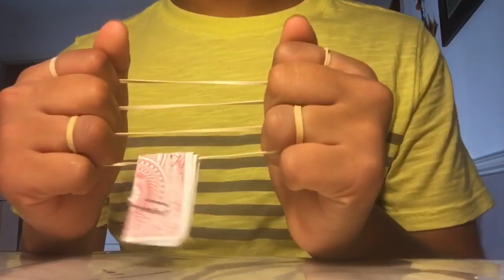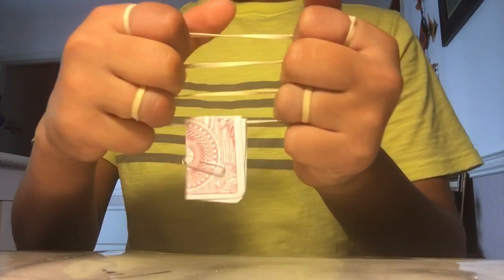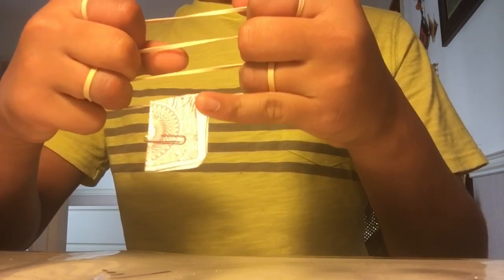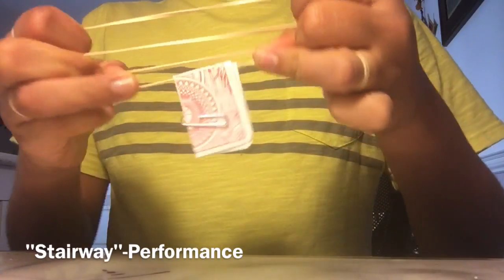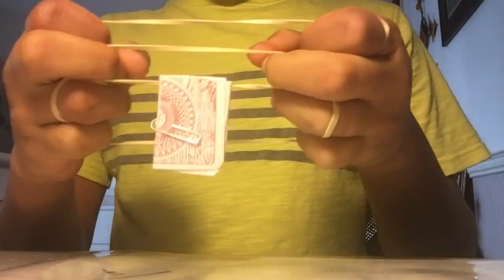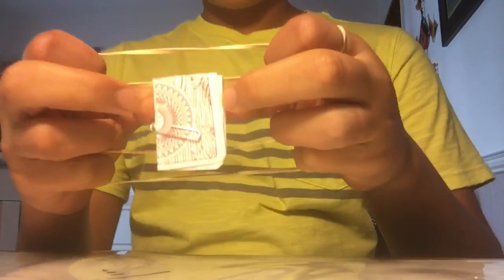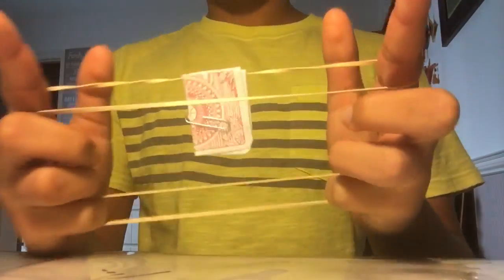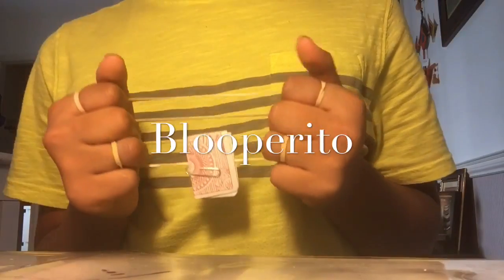"Stairway"- Performance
Hey guys! If you guys like magic and want to keep it up, kick that subscreebe buttoon! Talk to you later, ✌🏻️